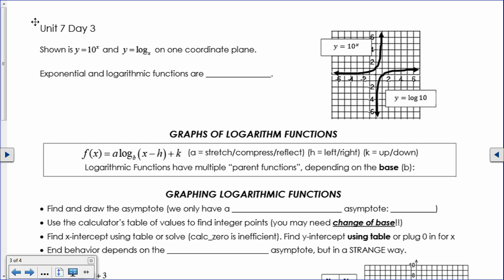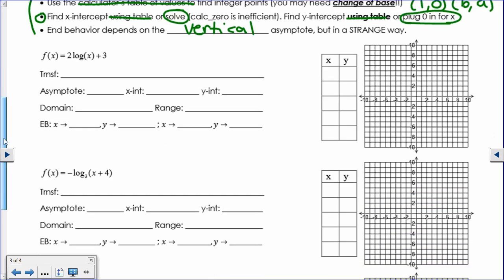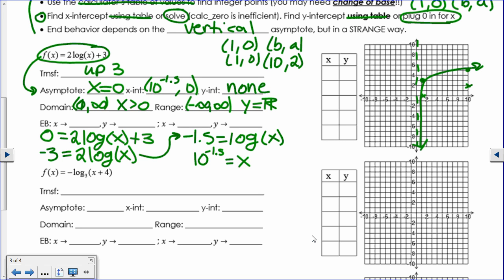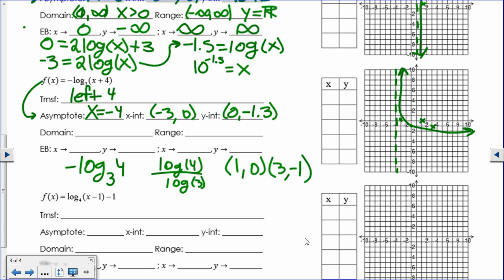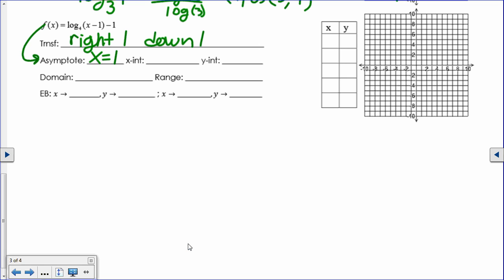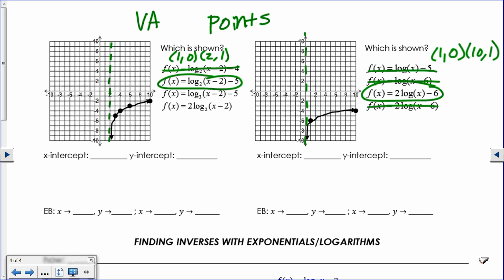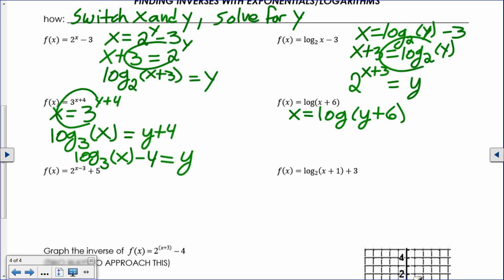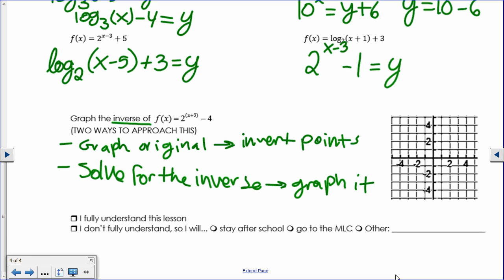Kent ALG2 U7D3